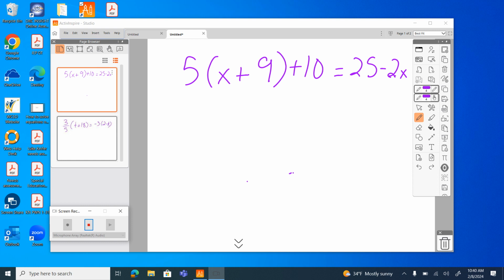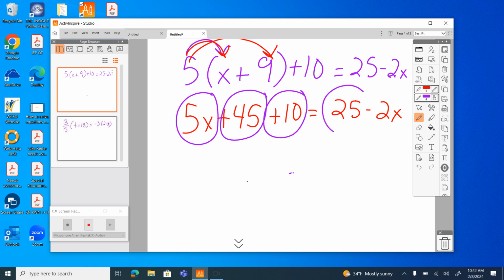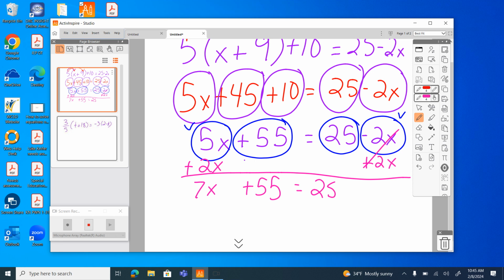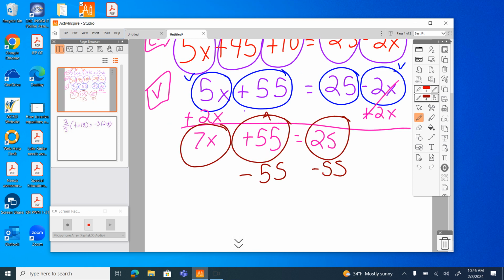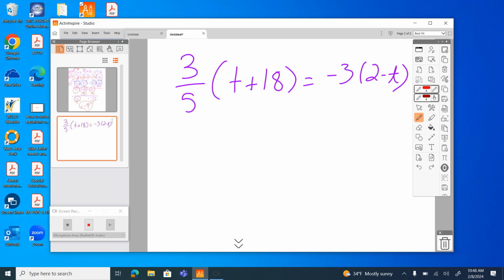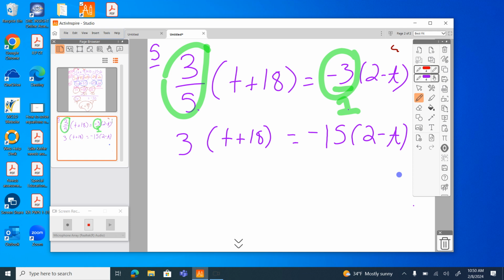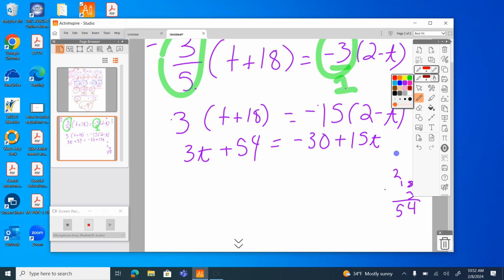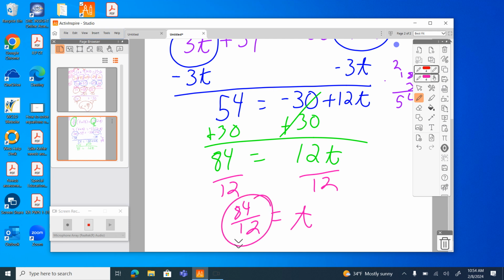Math 8 solving equations with distribution and clearing fractions